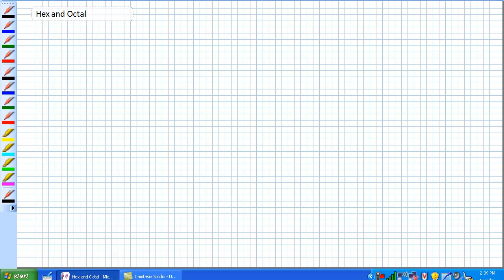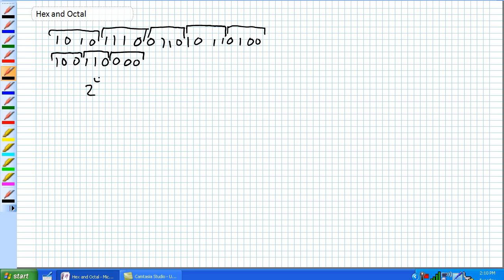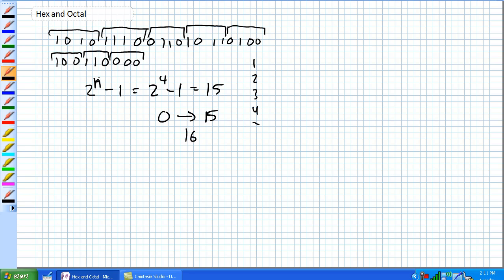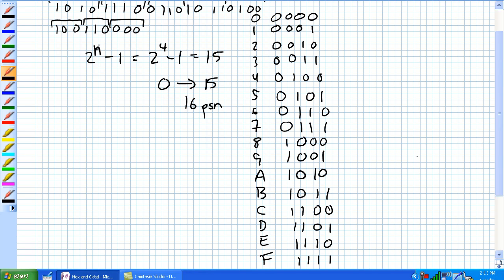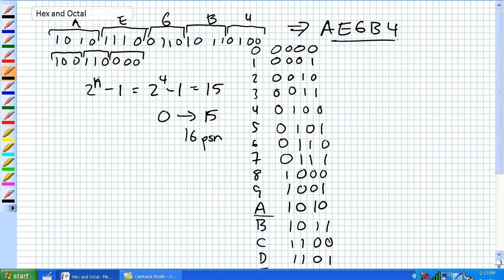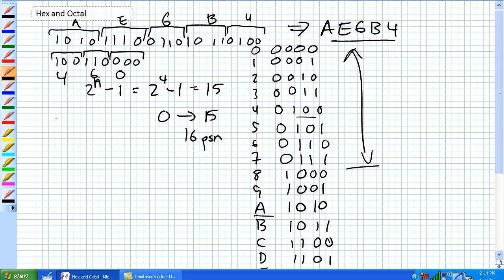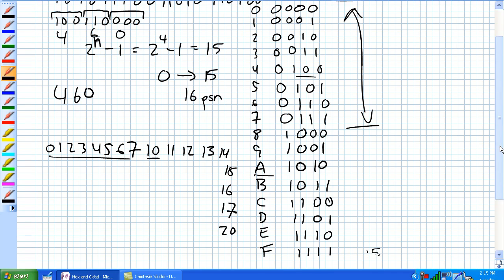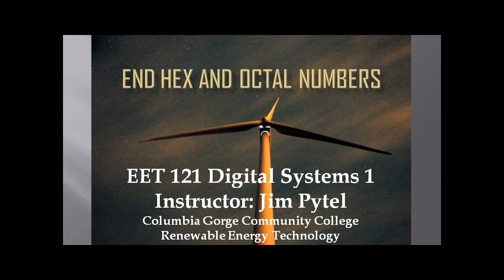Hex and Octal Numbers